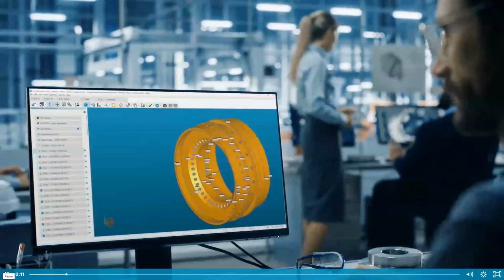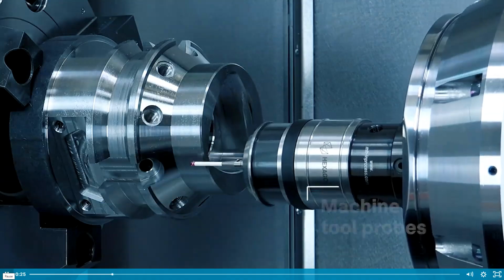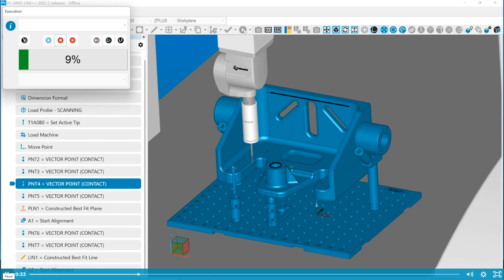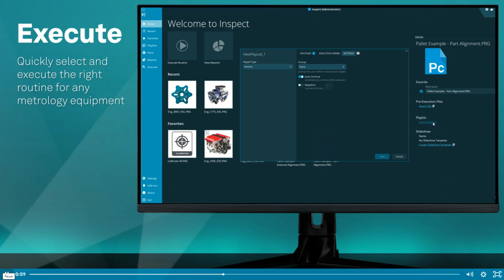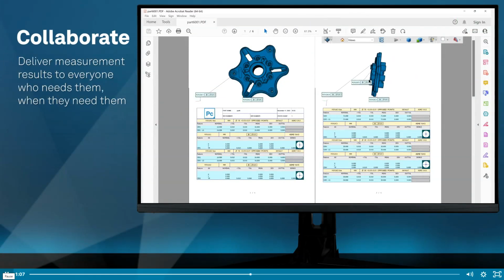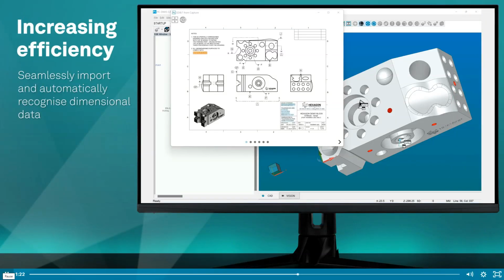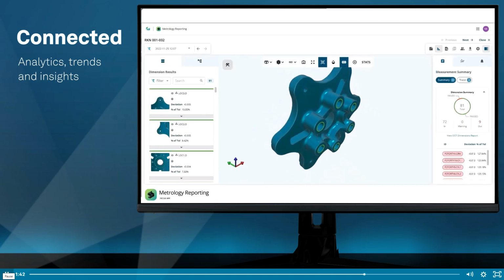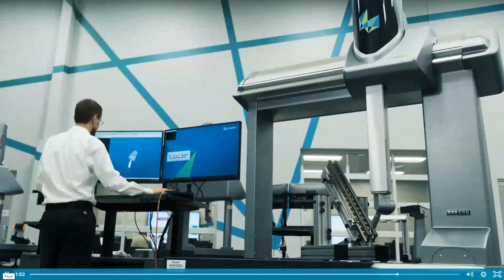Hexagon pc Dmis demo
Advanced Measurement and Inspection Software for Metrology Excellence
Hexagon Manufacturing Intelligence is a leading software developer in the metrology industry, offering a diverse range of in-house developed and customizable software packages. These solutions provide intelligent and effective data acquisition, analysis, and evaluation, along with powerful data management and reporting tools. Designed to enhance manufacturing quality and efficiency, Hexagon's software helps businesses optimize their processes and ensure precision in measurement and inspection tasks.